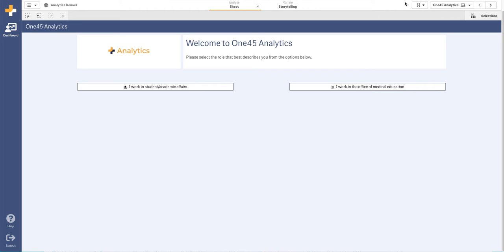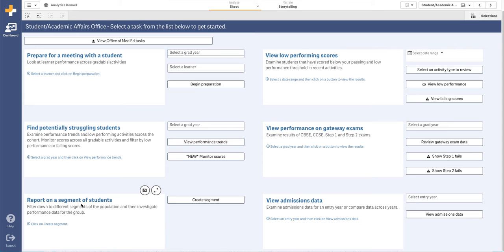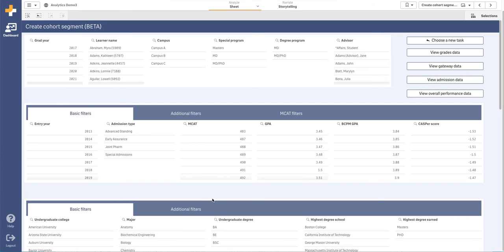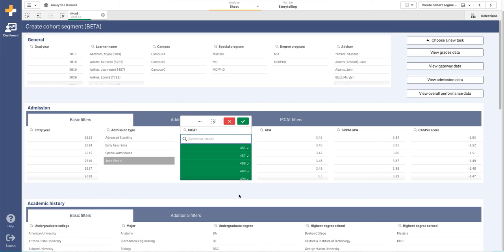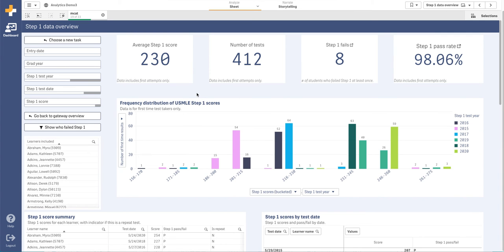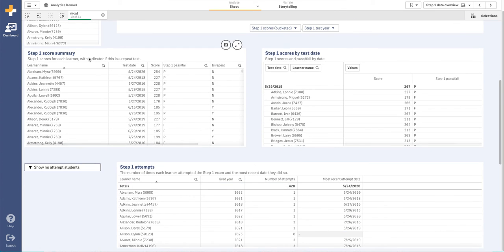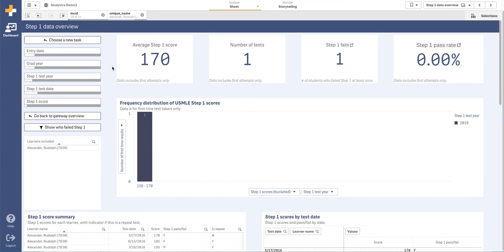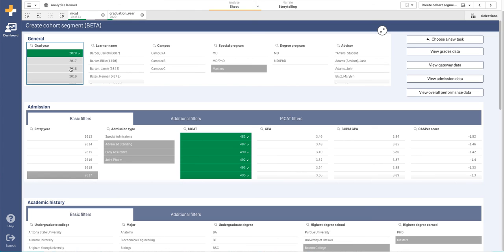One45 Analytics: Segmenting data to understand gateway performance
How to segment population groups to understand gateway exam performance. Segment filters and data sources can be used to review performance in both the MedEd and Student Affairs dashboards. Create a new segment of learners, perhaps with a low MCAT score, to review their ultimate performance on the Gateway exams. Both preclinical and clinical key performance indicators of Gateway exams are available (Step 1 etc.)